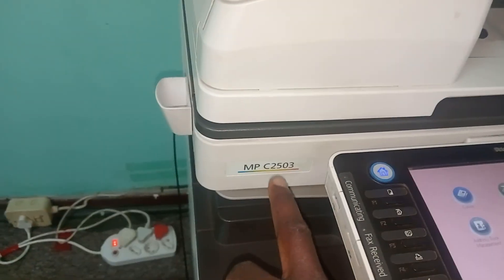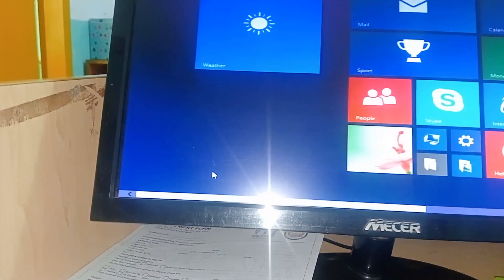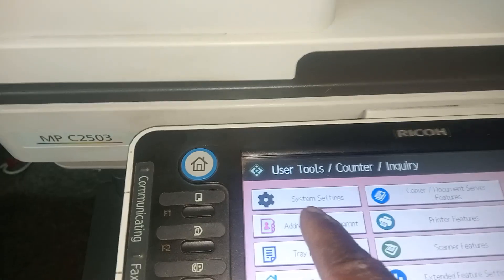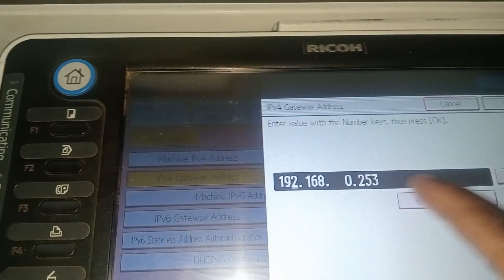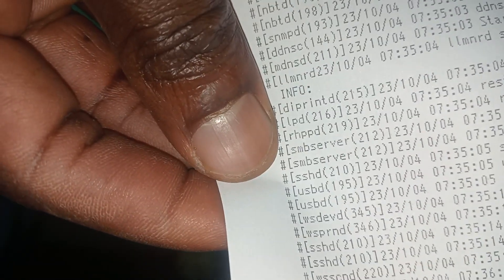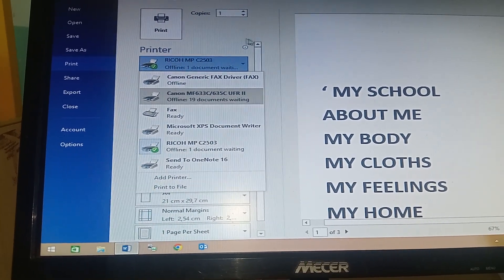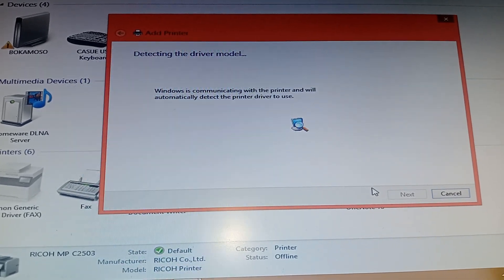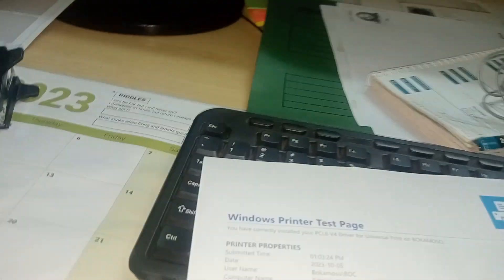How to connect a Ricoh MPC2503 printer to a network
How to add a Ricoh MPC2503 printer on a network.
To add a Ricoh MPC2503 printer to a network, you'll need to follow these general steps. Keep in mind that the specific steps may vary slightly depending on your network setup and the operating system of your computer. Here are the basic steps for adding the printer to a Windows computer:

    Ensure Physical Connection:
        Make sure the Ricoh MPC2503 printer is properly connected to the network either via Ethernet cable or Wi-Fi, depending on your network setup.

    Find the IP Address of the Printer:
        You can typically find the IP address of the printer by printing a configuration page from the printer. Consult the printer's manual for instructions on how to do this. Alternatively, you can check the printer's control panel or settings menu for network information.

    Connect the Printer:

        On your Windows computer, go to the Control Panel. You can usually find it by searching for "Control Panel" in the Windows Start menu.

        In the Control Panel, select "Devices and Printers" or "View devices and printers."

        Click on "Add a printer."

        Choose the option to add a network, wireless, or Bluetooth printer.

        Windows will now search for available printers on the network. It may take a moment.

        When the Ricoh MPC2503 appears in the list of available printers, select it and click "Next."

    Install Drivers:
        Windows will likely attempt to install the necessary drivers automatically. If it doesn't, you may need to download and install the printer drivers from the Ricoh website.

    Complete the Setup:
        Follow any on-screen instructions to complete the setup process. You may be prompted to set the Ricoh MPC2503 as the default printer, share it with other users on the network, or give it a custom name.

    Print a Test Page:
        After the setup is complete, consider printing a test page to ensure that the printer is functioning correctly.

Please note that the exact steps may vary depending on your Windows version, so the above steps are a general guideline. If you are using a different operating system (e.g., macOS or Linux), the process will be somewhat different, but the general principles of connecting to a network printer remain the same.

Additionally, you may need administrative privileges on your computer to add a printer, so make sure you have the necessary permissions. If you encounter any difficulties, consult the printer's manual or Ricoh's support resources for specific guidance related to your printer model.